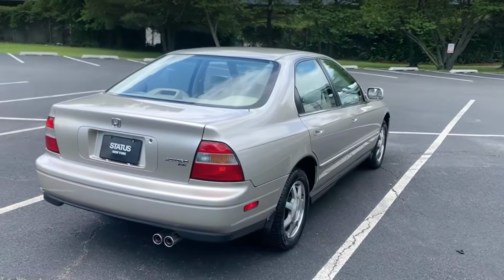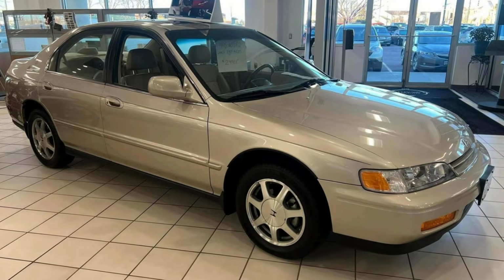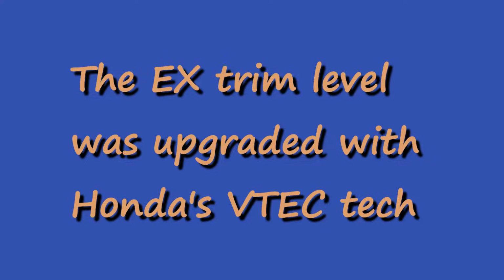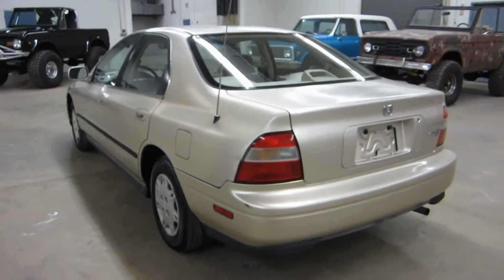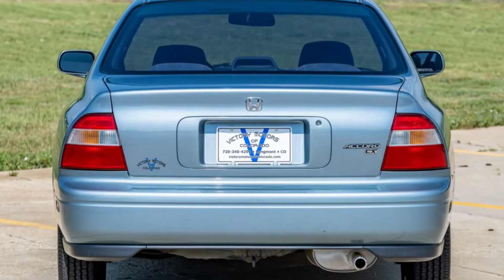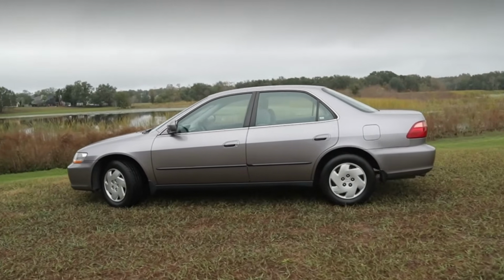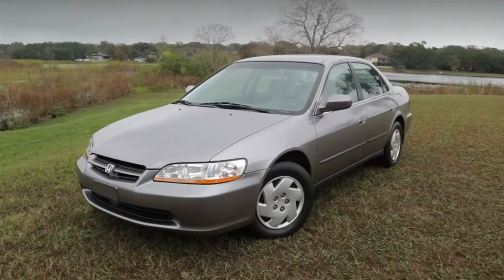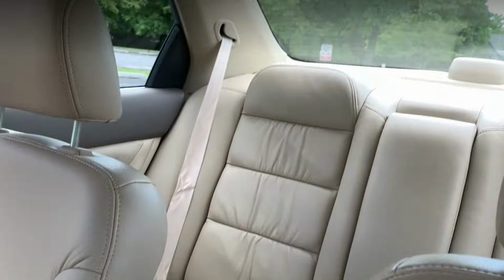This Honda Accord Is More Proof That 90s Cars Are Wonderful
In this video, we are going to discuss how the 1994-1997 Honda Accord is such a great car. I will discuss the trim levels, engine options, various body styles and other things people loved about this car. The 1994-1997 Honda Accord competed with cars such as the Toyota Camry, Ford Taurus amongst others. When this car first came out, it only gave buyers the option of a four-cylinder engine, but Honda later supplied a more powerful V6. This particular Accord generation won Motor Trend's Import Car Of The Year Award in 1994. This car sold extremely well and was liked by the car-buying public. So much so, when it was redesigned for 1998, it retained much of the styling cues from the 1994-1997 model.